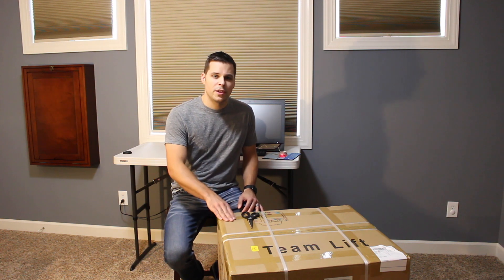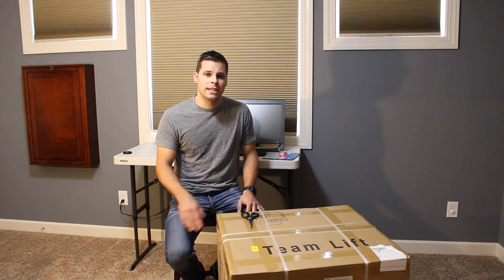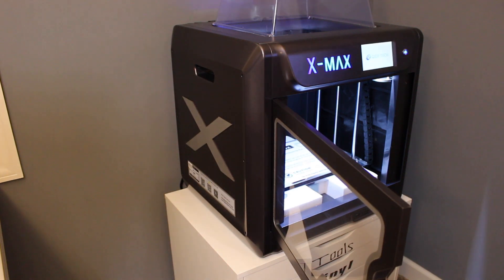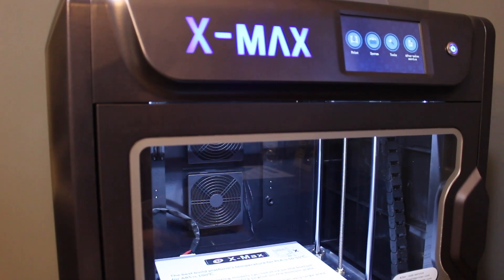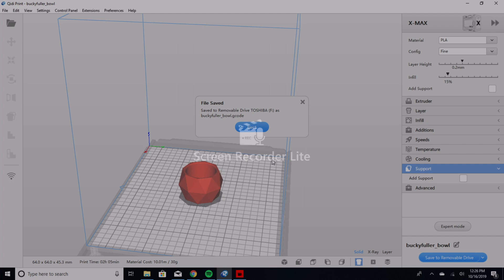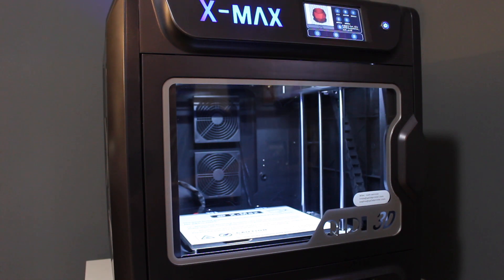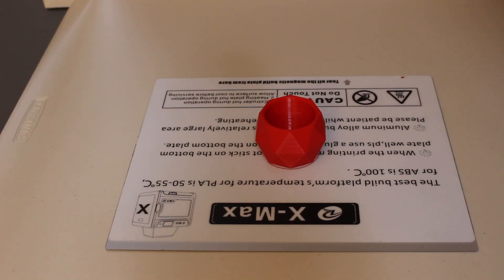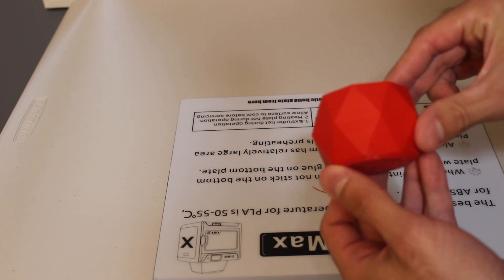QIDI X-MAX 3D Printer - Unboxing, Setup, Initial Thoughts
QIDI X-MAX 3D Printer unbox, Setup, and initial thoughts.

Please post questions and comments below.

MAX aliexpress